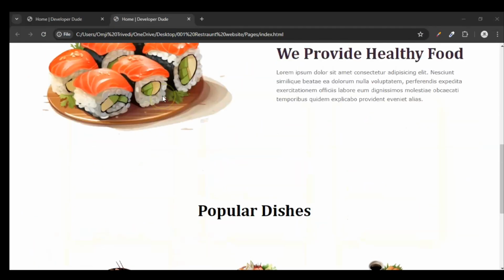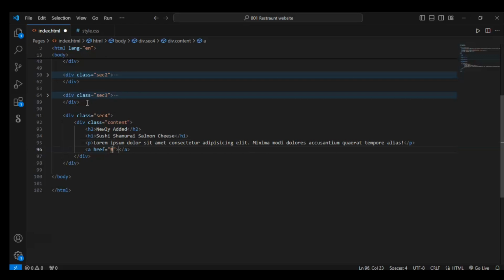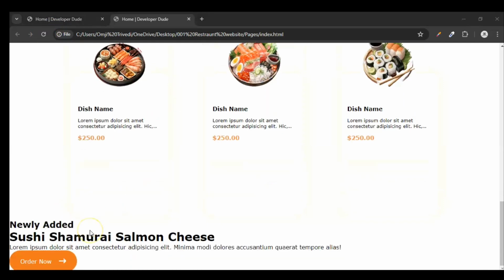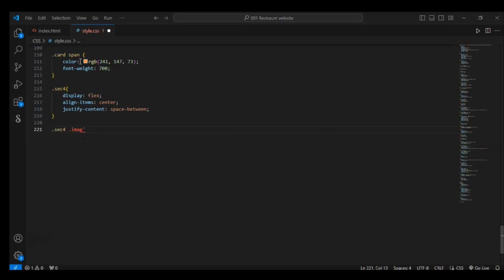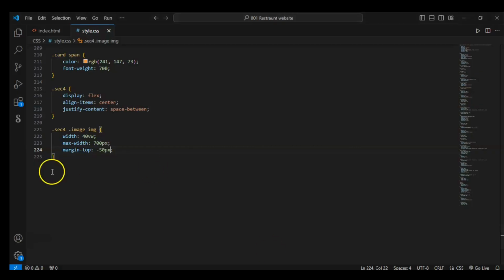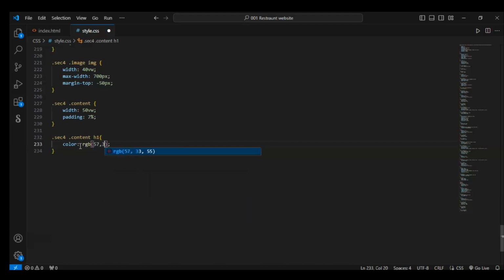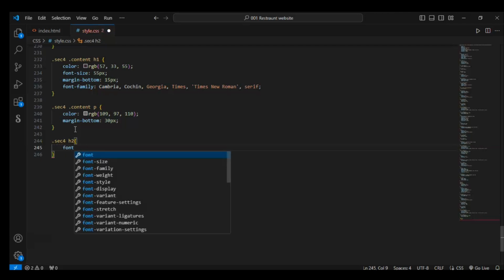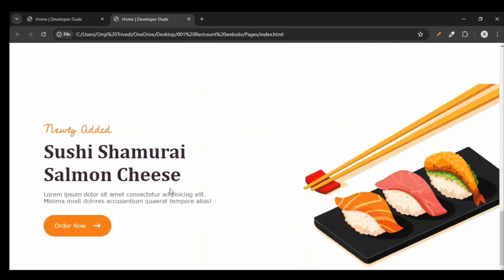06 | Restaurant's Website 001 - HTML & CSS || Landing Page | Frontend project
Learn how to build a restaurant website from scratch with HTML & CSS in this frontend project tutorial! Perfect for beginners looking to create their own landing page.
how to make restaurant website in html,
restaurant website using html css and javascript,
how to make a restaurant website html and css,
food website design,
food website design figma,
food website html,
html and css food website,
responsive food website using html and css,
how to make food website in html and css,
best food website,
build food website,
responsive ecommerce food shop website using html, css & js,
food website coding,
food website css,
food website create,
food website source code,
creating a food website using html and css,
create food website,
complete responsive food website design tutorial,
restaurant website tutorial,
restaurant website javascript,
food and restaurant website,
how to make a restaurant website,
how to create a restaurant website for free,
how to build a restaurant website,
how to design a restaurant website,
coding a restaurant website,
restaurant booking website,
build restaurant website
front end website project,
front end website,
front end website tutorial,
front end website development,
front end website design,
front end website project with source code,
frontend website ideas,
best frontend website,
frontend challenge website,
front end web development course,
ecommerce website frontend,
front end web development,
front end web development projects,
front end web developer,
website front end design,
front end ecommerce website,
how to make frontend of website,
front end website project ideas,
frontend website layout,
food website design,
food website html,
best food website,
build food website,
food website coding,
food website css,
food website create,
create food website,
restaurant website tutorial,
restaurant website javascript,
restaurant booking website,
build restaurant website
front end website,
frontend website ideas,
best frontend website,
frontend challenge website,